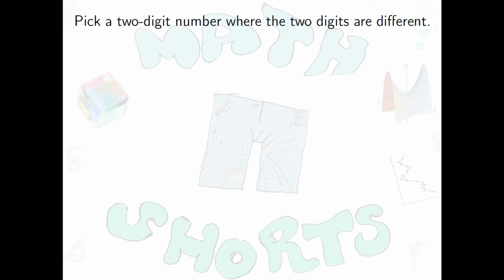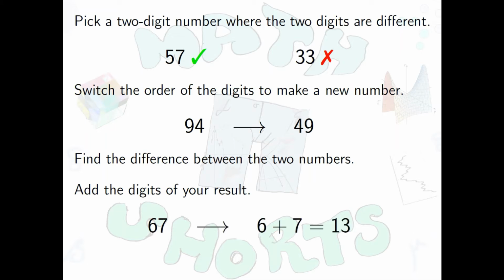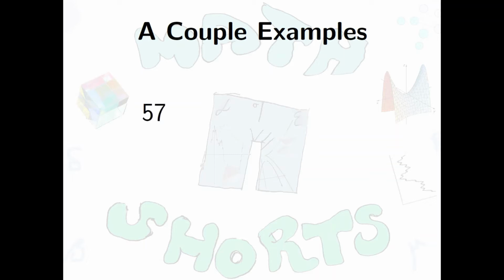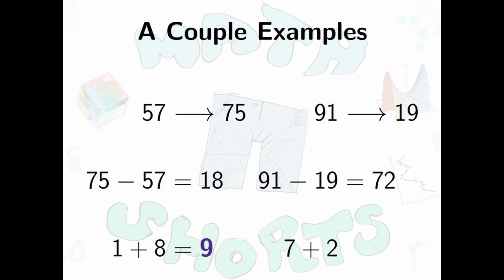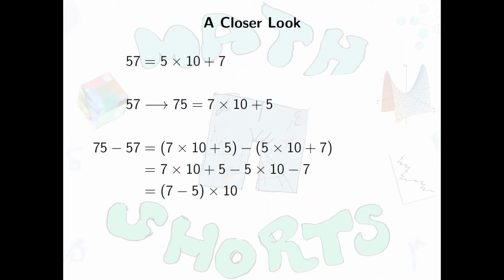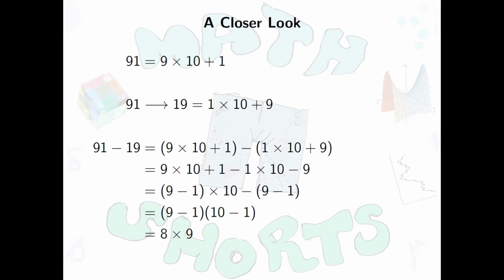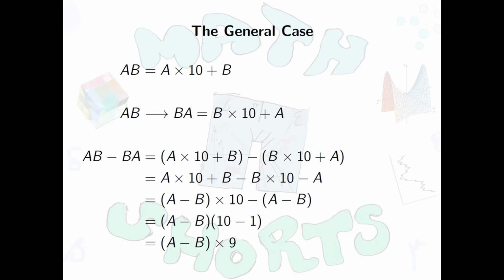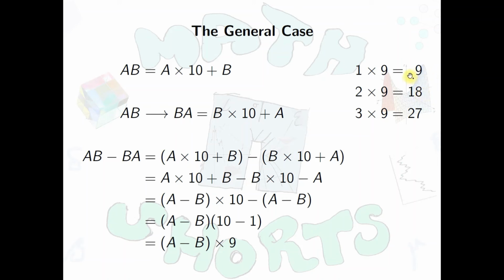Math Shorts 2 A Number Trick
This video explores the workings of a surprising number trick.

Math shorts is presented by the Ottawa Zone for Mathematics Education (O34ME). You can find out more about the organization

O34ME is a chapter of the Ontario Association for Mathematics Education (OAME). You can find out more about the OAME